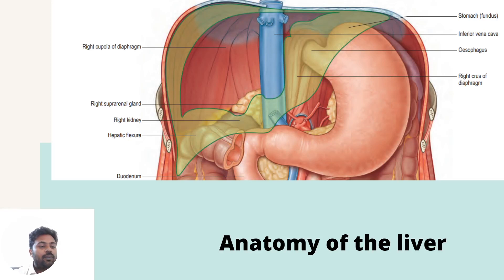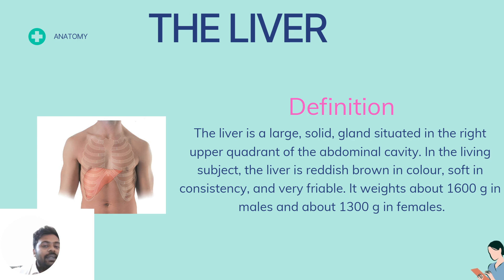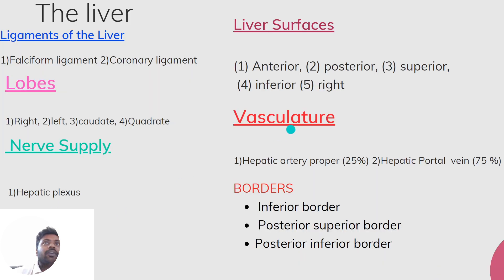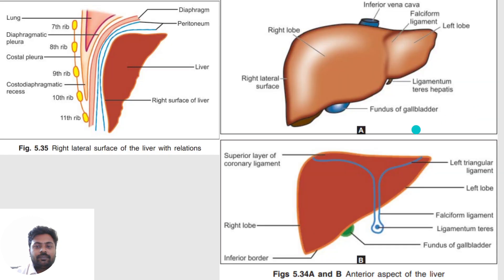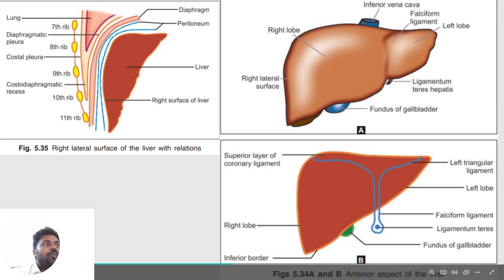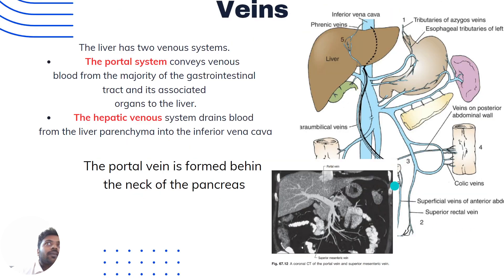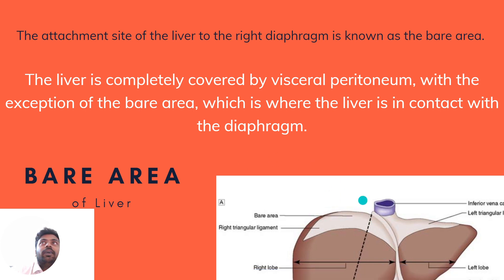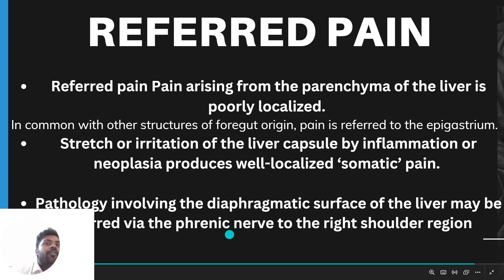Liver Anatomy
Dive deeper into the internal structure of the liver, examining its cellular organization, blood supply, and bile duct system. Through detailed animations and illustrations, you'll gain a clear understanding of how hepatocytes, sinusoids, and bile canaliculi work together to facilitate essential metabolic processes and detoxification functions.